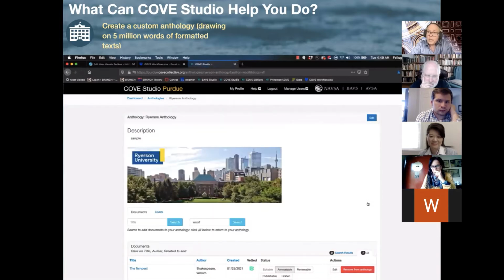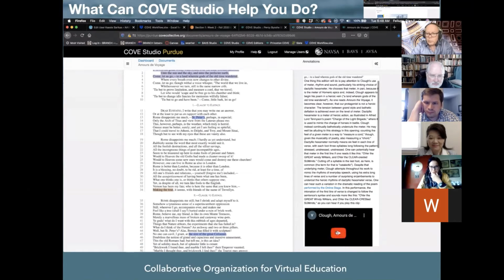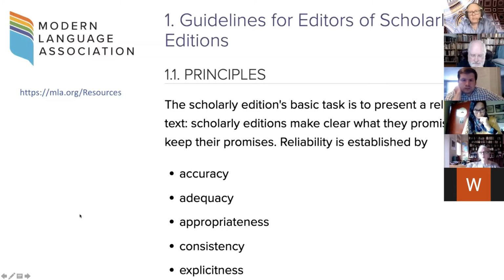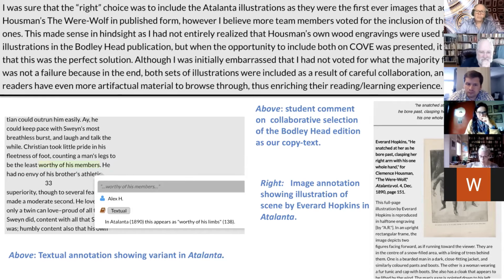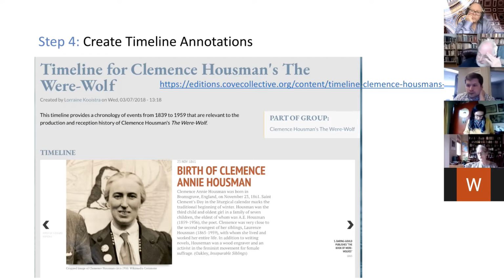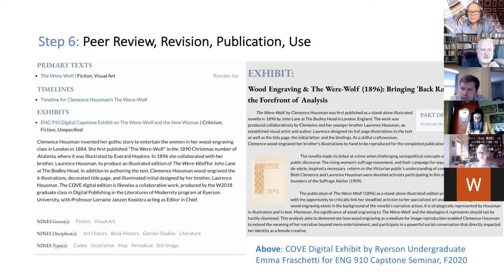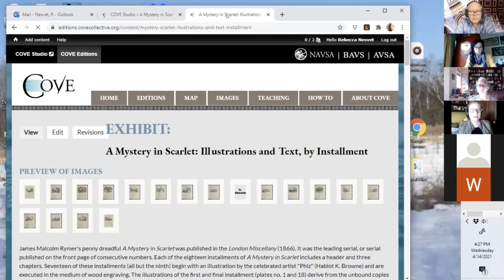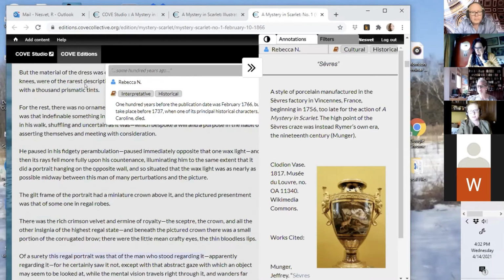COVE Edition-Building Workshop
A workshop on edition-building with COVE tools.